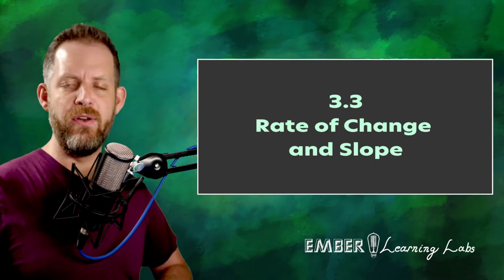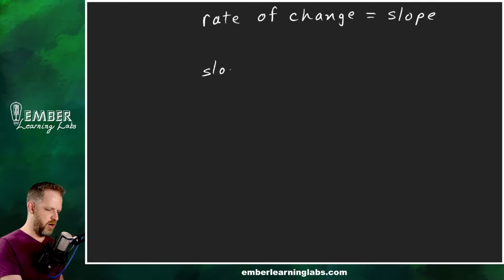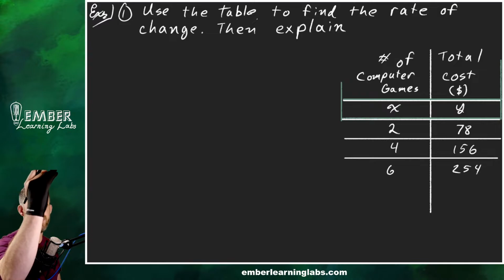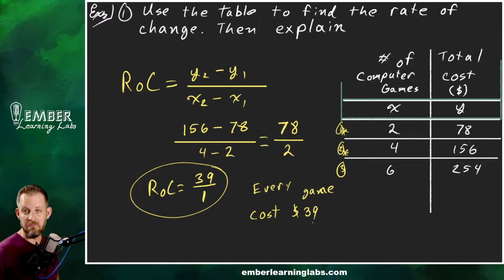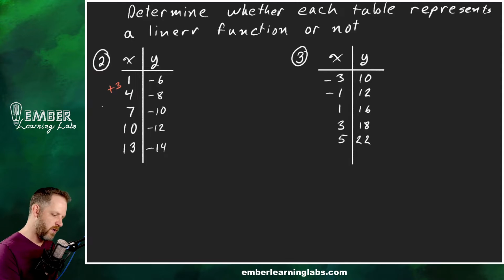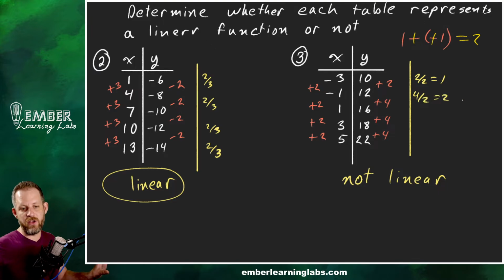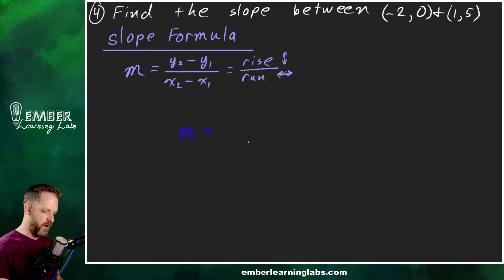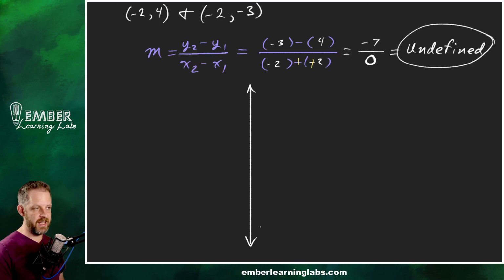3-3 Rate of Change and Slope | Algebra 1 | Ember Learning Labs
In this Algebra 1 video, we will look at slope and rate of change.